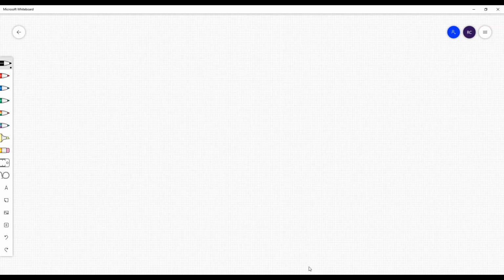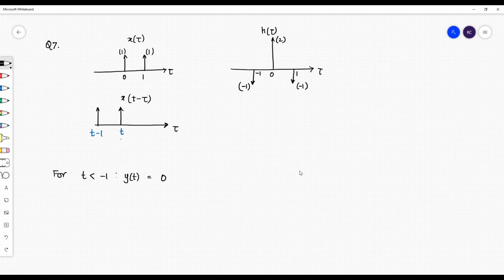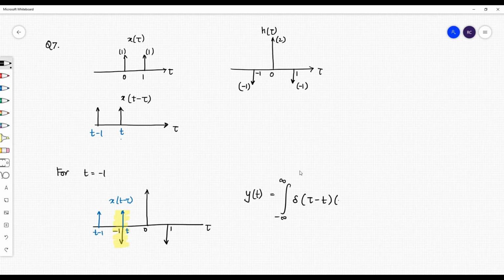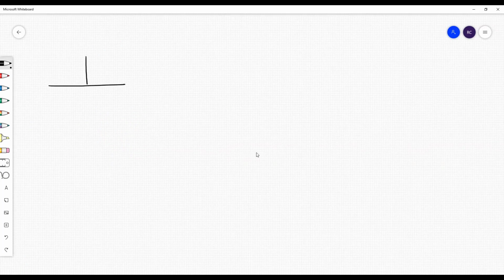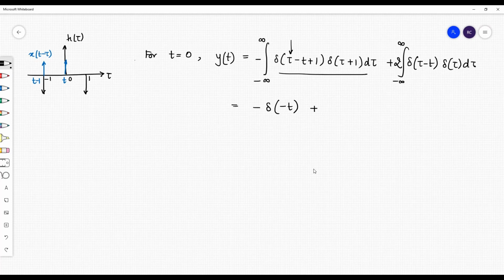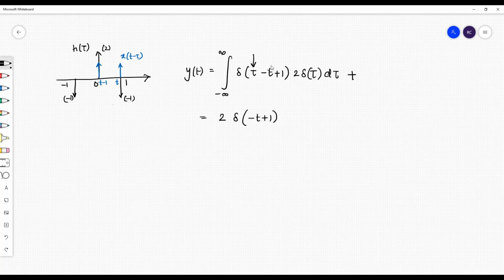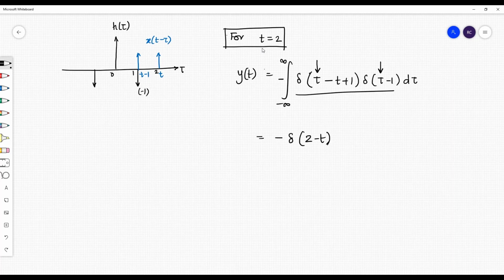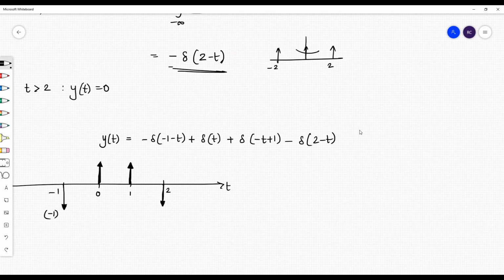Convolution of two impulses